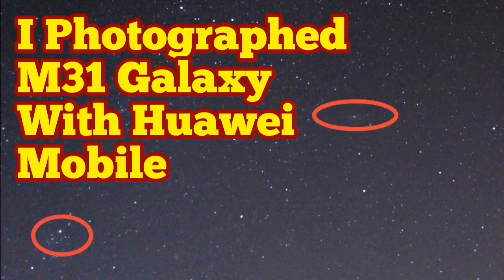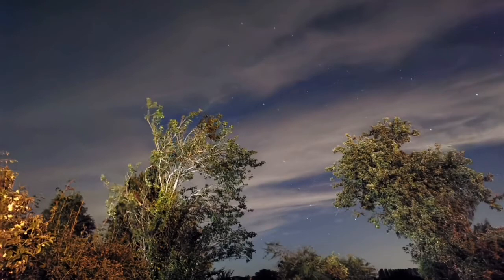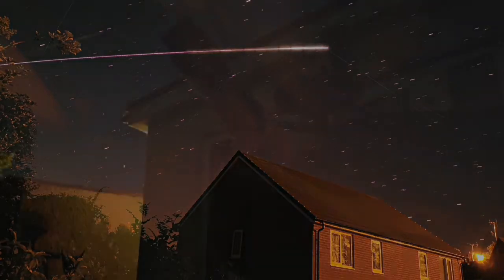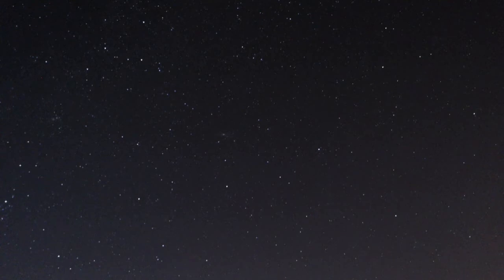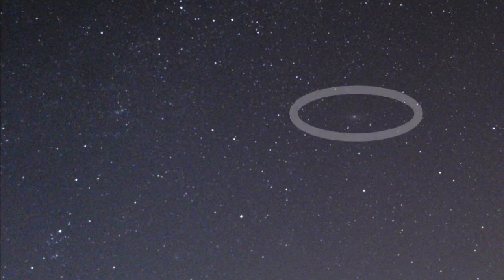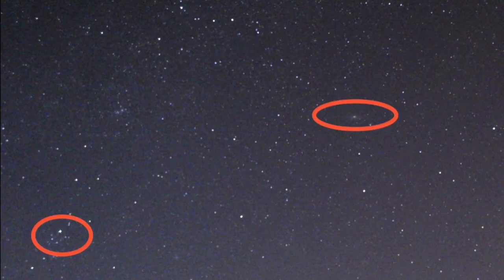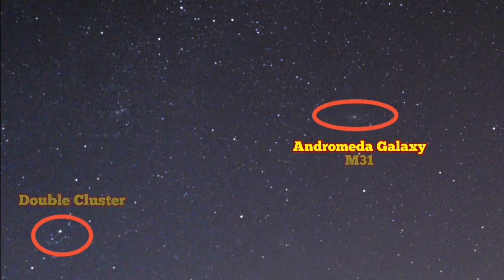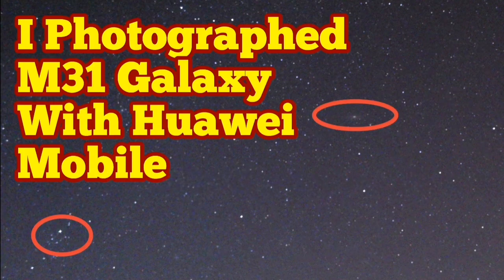i photographed ANDROMEDA Galaxy With Huawei P30 Pro Mobile Phone / Astrophotography, Messier 31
Yes, The Huawei P30 Pro Can Shoot the Milky Way (and Even Meteors).
My Huawei P30 Pro arrived at 4:30 pm, and I knew the night sky in would be amazing for me to try out this low-light beast. I had read a lot of good reviews on P30 Pro, but I was still skeptical, so I booked a room at my regular resort on the same day and drove 3 hours to get there.

I arrived at midnight and waited patiently for 2.5 hours before I whipped out my P30 Pro and took a snapshot of my resort. Lo and behold! The Milky Way was visible!